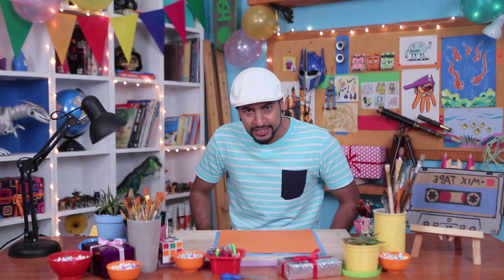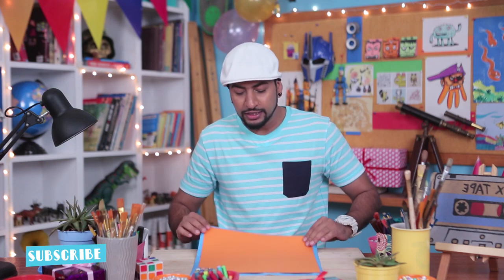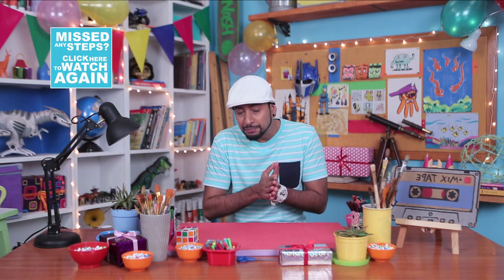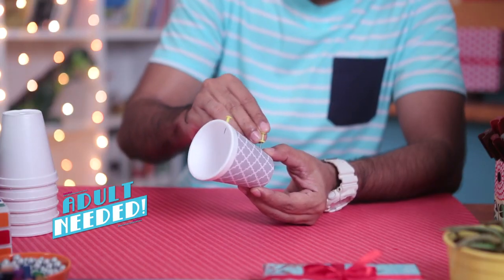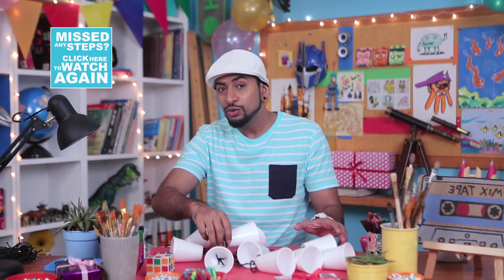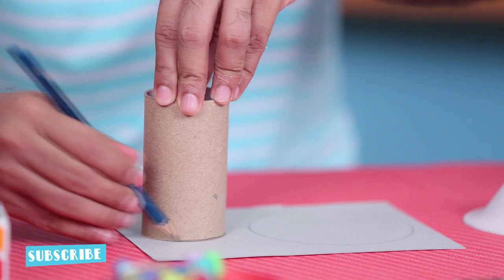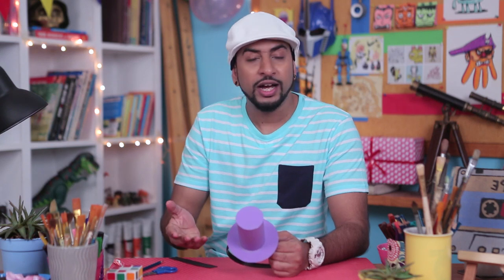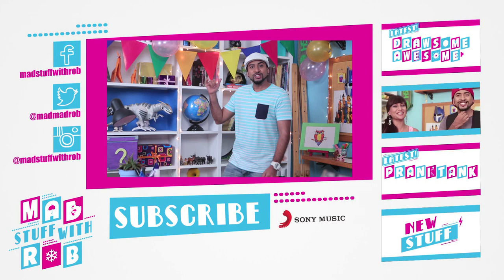Mad Stuff With Rob – Party Special | DIY Party Hats, Party Lights & More | DIY Craft for Children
It’s always party-time at the best place for kids, the Robosphere! Rob’s special CraftPunk has DIY magic fairylights! Get your party started with these cute, funny party-hats that show your hat-itude! And your friends will feel super special with these personalised treat holders! YAY!